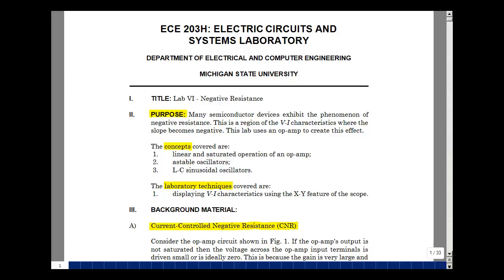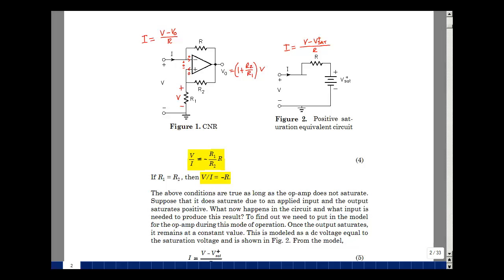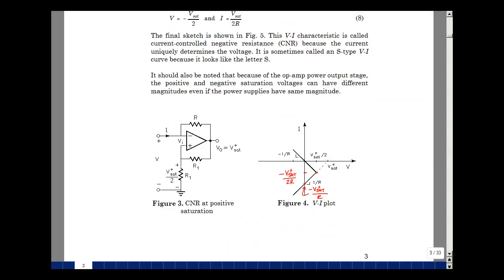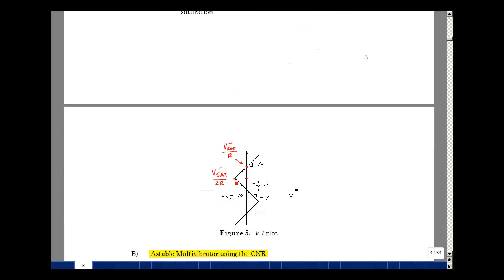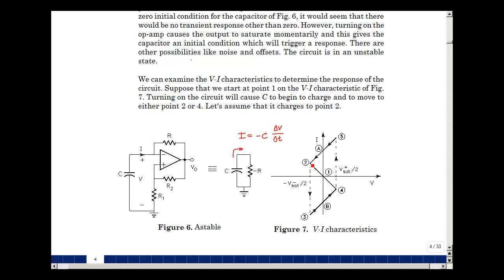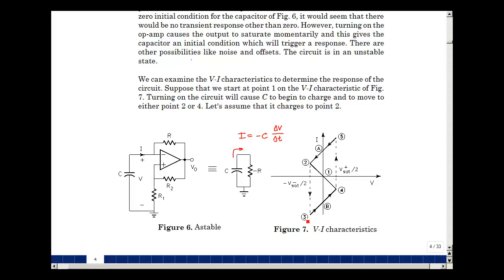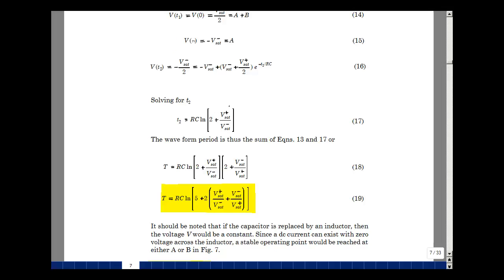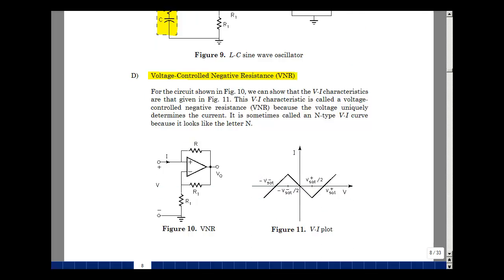Lab VI: Negative Resistance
This is the lecture for Lab VI of ECE 203H by Gregory M. Wierzba. You can obtain a higher resolution copy of the entire lab manual